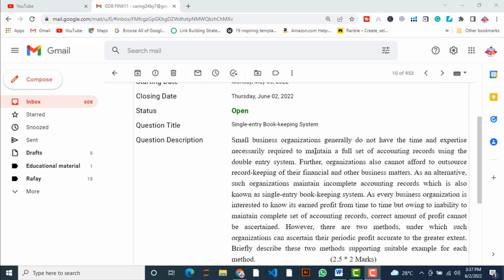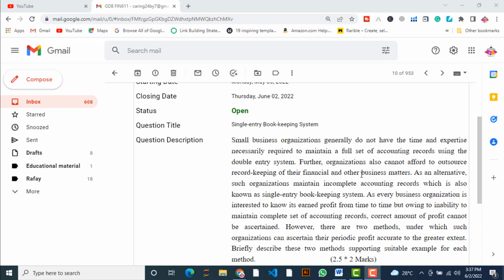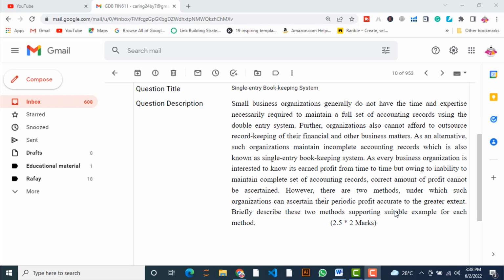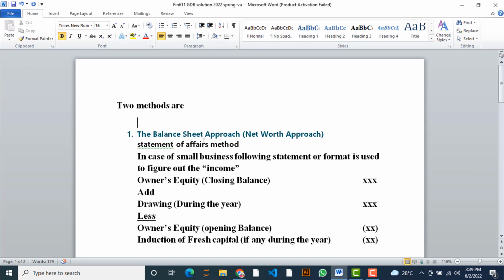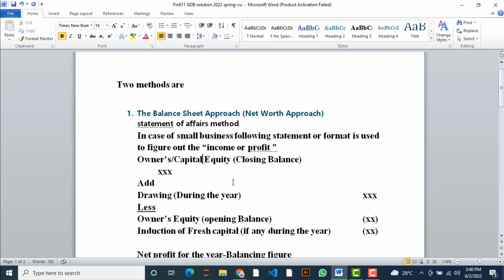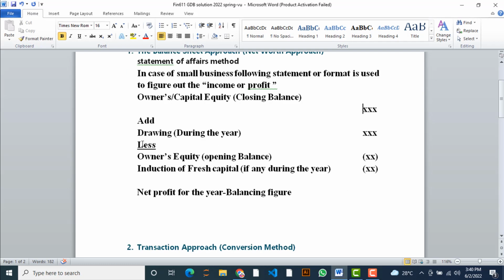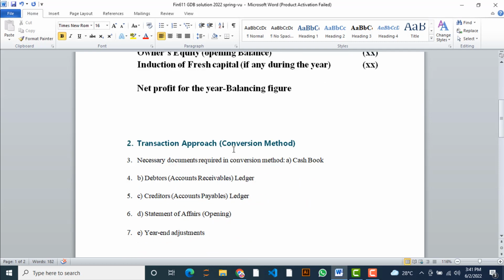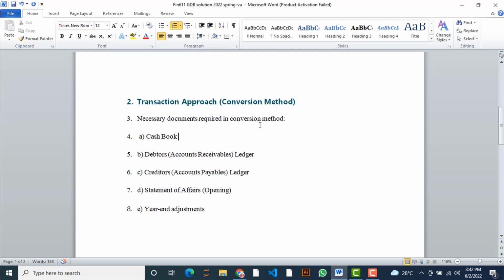FIN611 GDB Solution 2022 spring vu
Link File